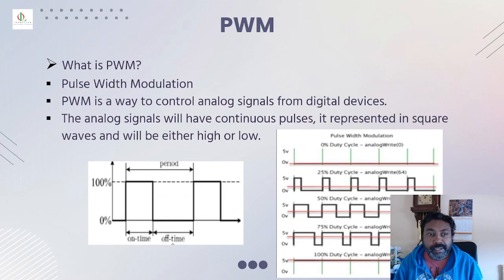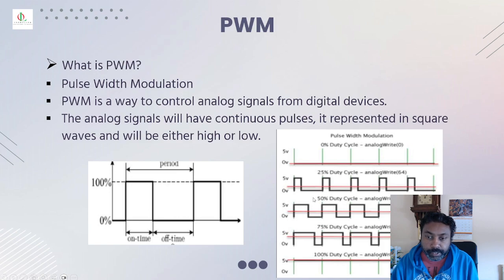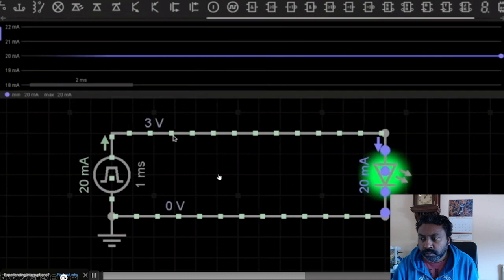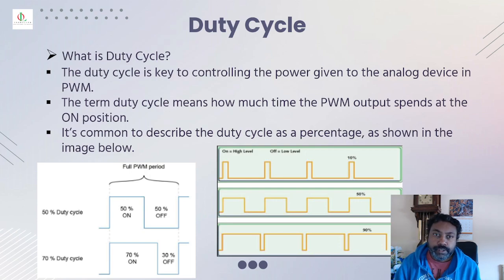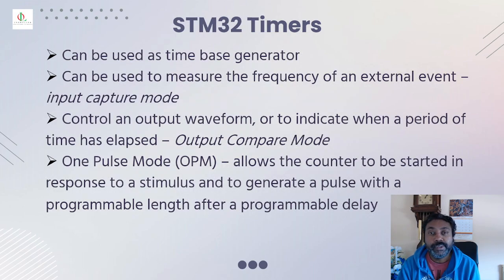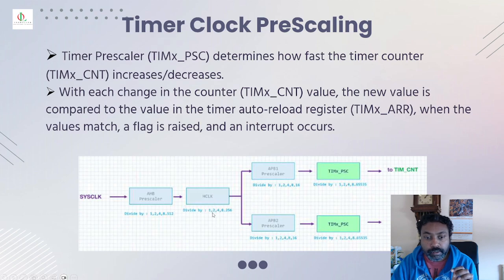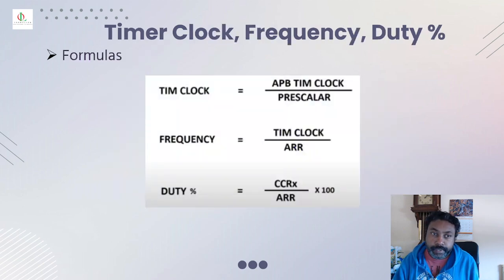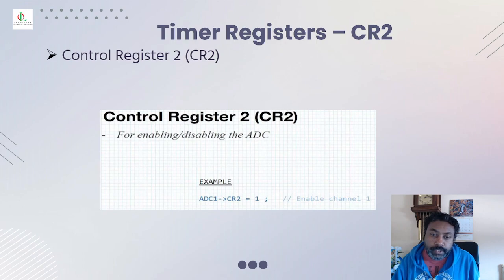Day22 ARM Cortex M4 Advanced Part 1